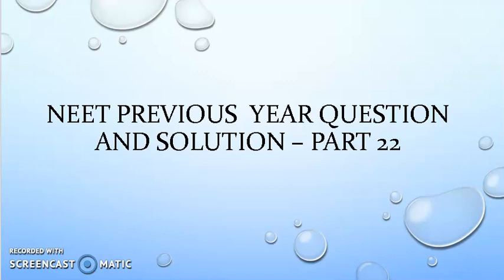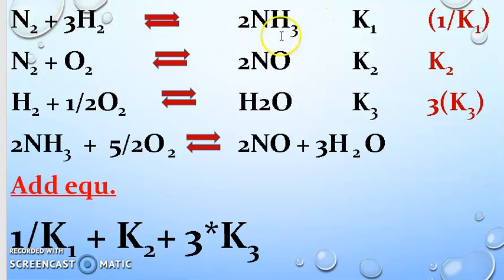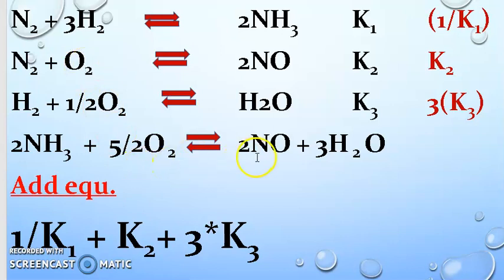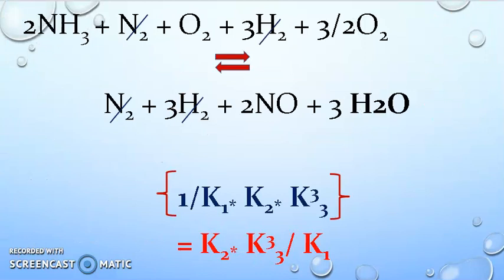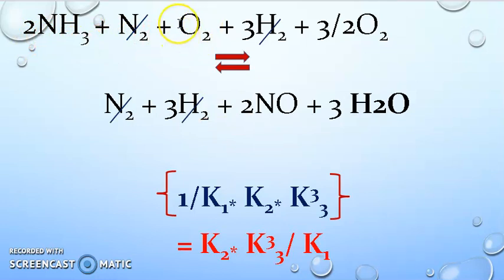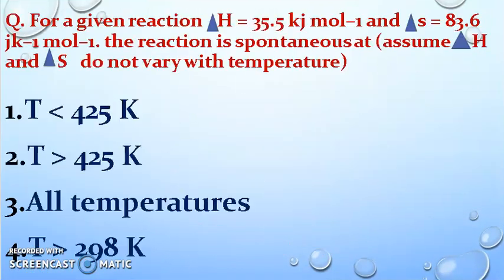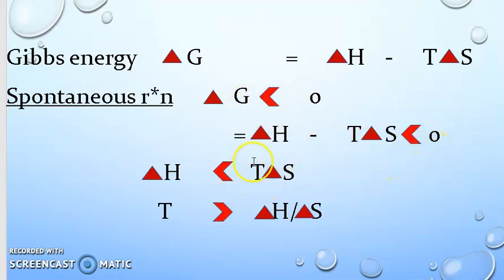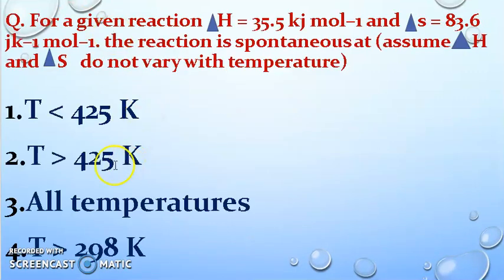NEET CHEMISTRY PREVIOUS YEAR QUESTION PART22/equilibrium constant&Gibbs energy/Neet chemistry tricks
This video explains about,
1. Neet chemistry tips
2. Deep knowledge about the neet question and find out the answer
3. Clear understanding of neet chemistry
4.equilibrium constant
5.Gibbs energy